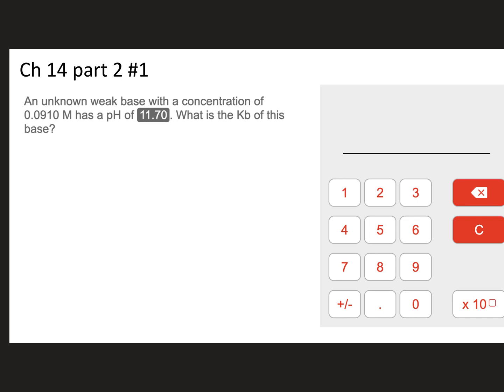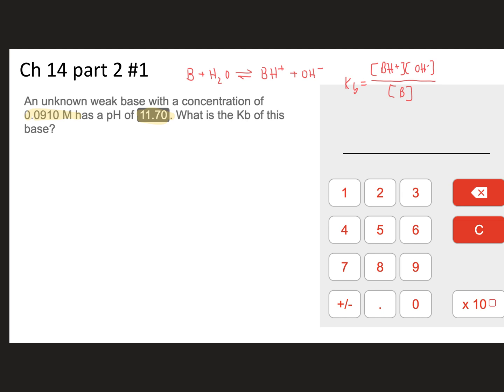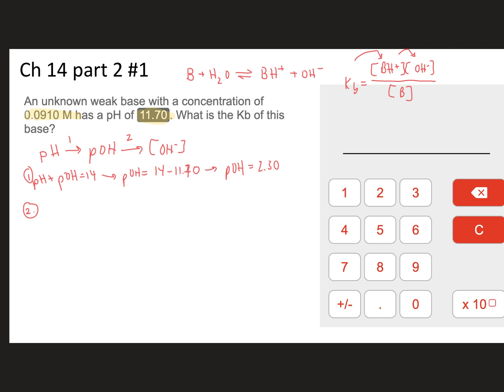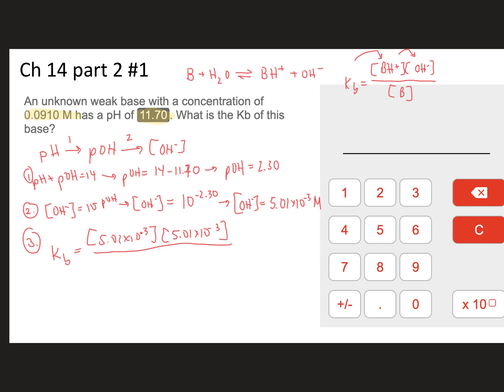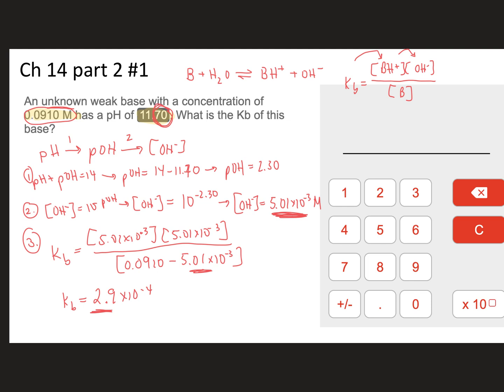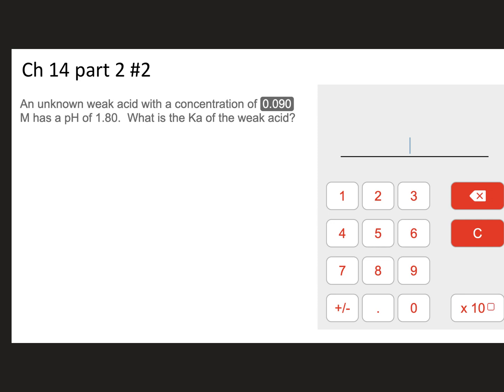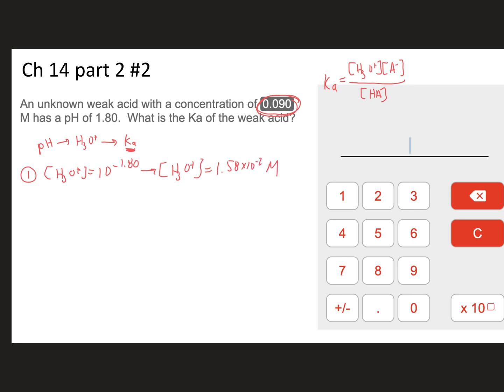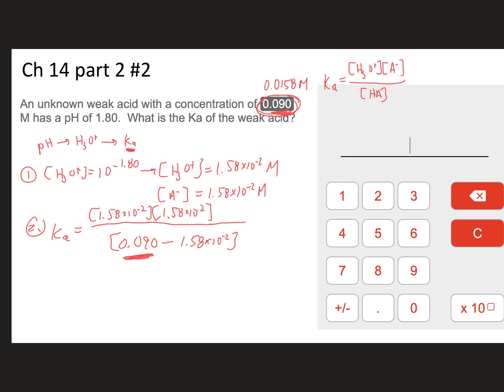CHE-116-CH-14-PART2-1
Finding the Ka for a weak acid or a Kb for a weak base